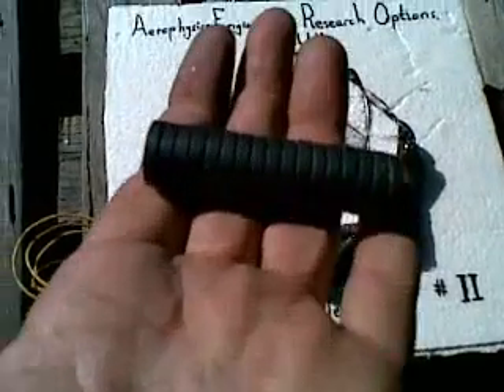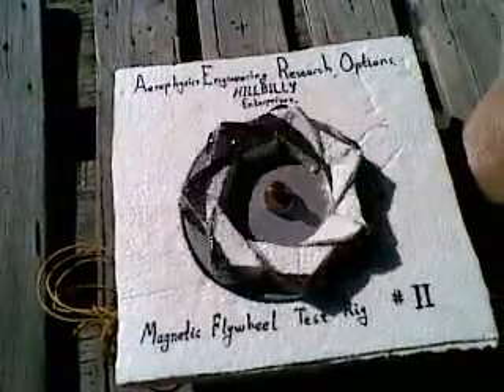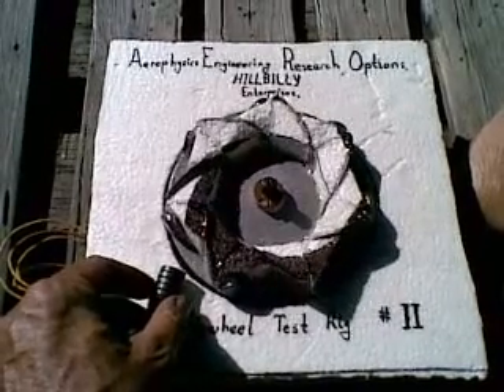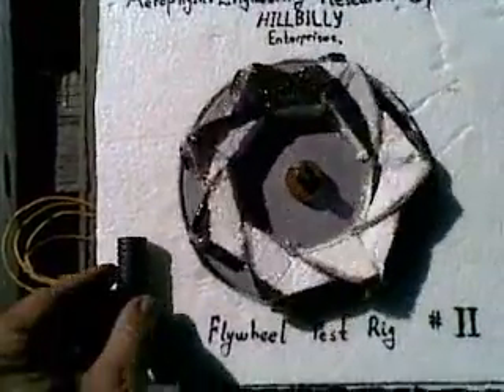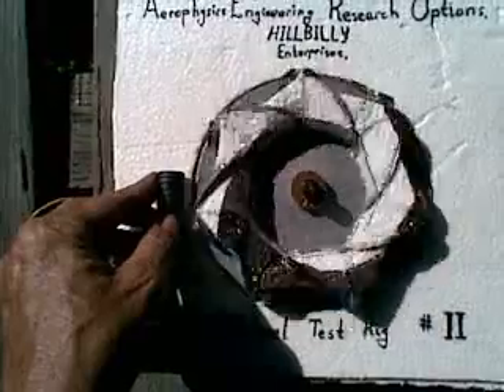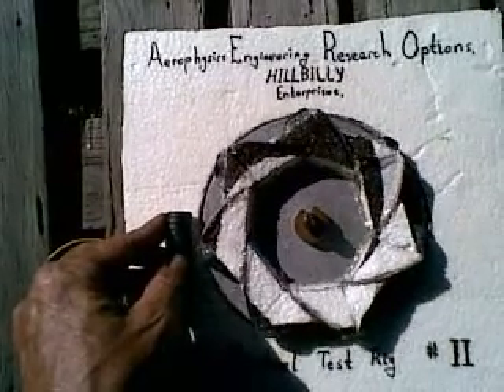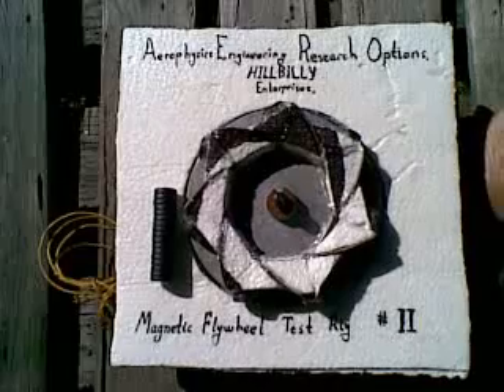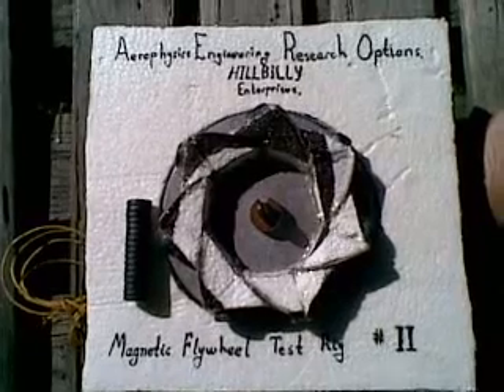Illegal Research..! Permanent Magnets Outlawed... Alternative Energy FORBIDDEN...#2.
With Added Foam Wedges, Adjusting The Angle Of The Dangle.
But, this is not the end...; the Magnetic Flywheel Adherants all use multiple Static Arrays of "Driving Magnets", so that's the next obvious step...